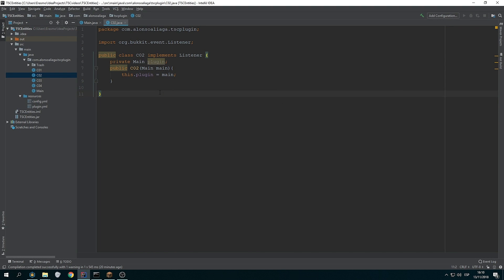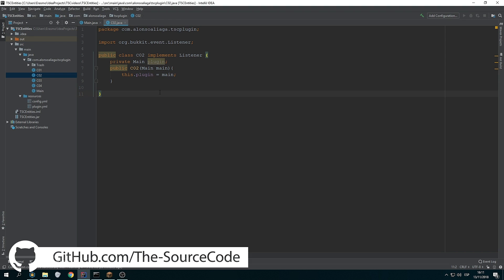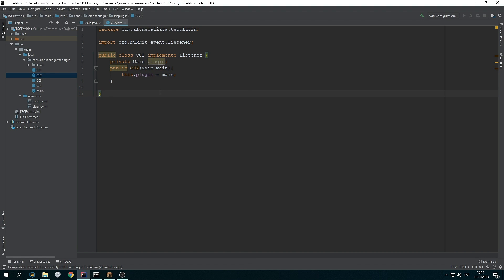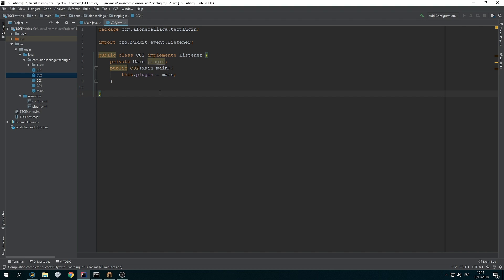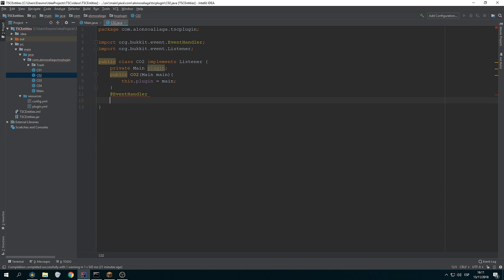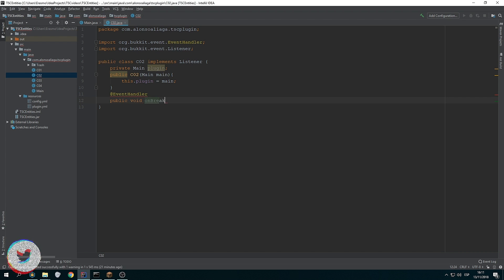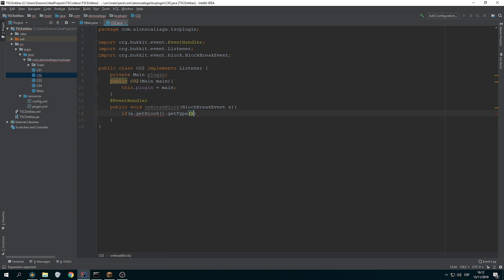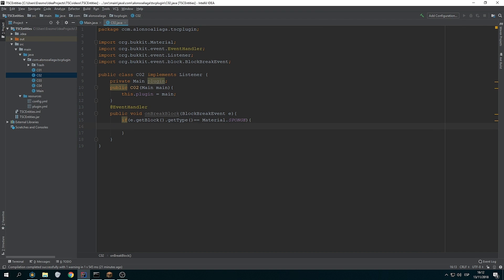Advanced Bukkit Coding - Custom Skeleton Boss Mob - Episode 34